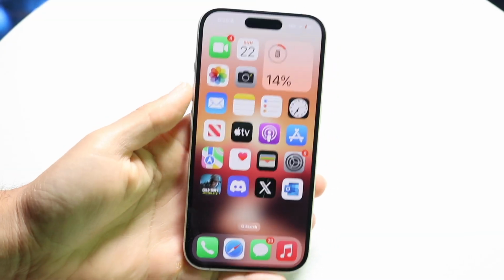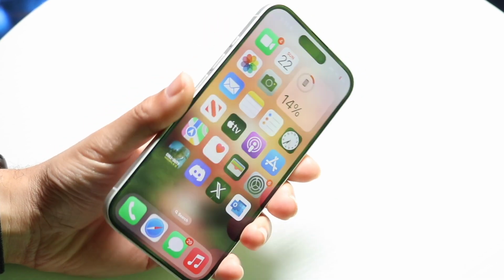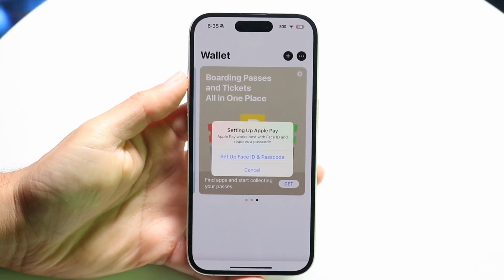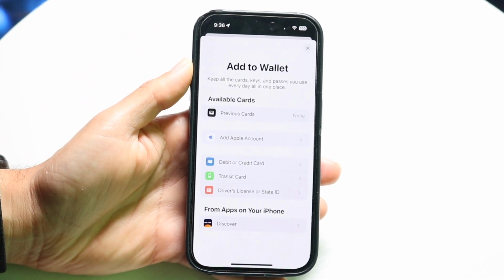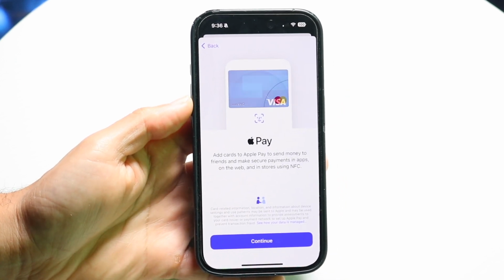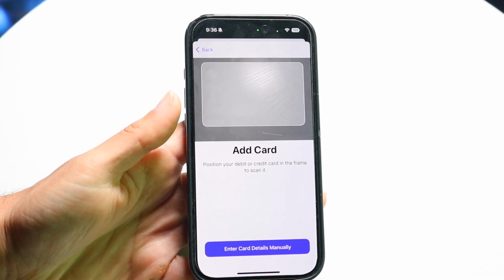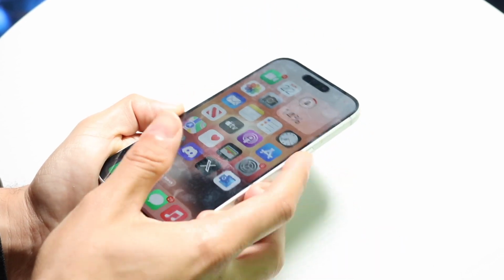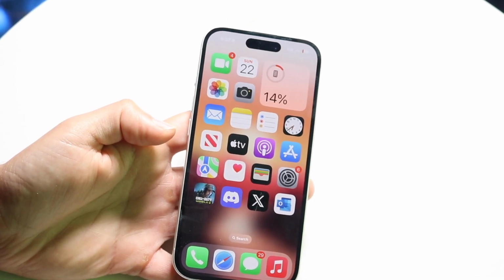How To Use Apple Pay! (2025)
Here is exactly How To Use Apple Pay! (2025)